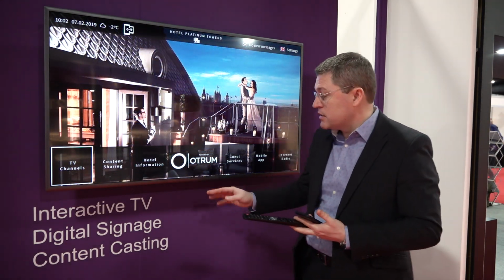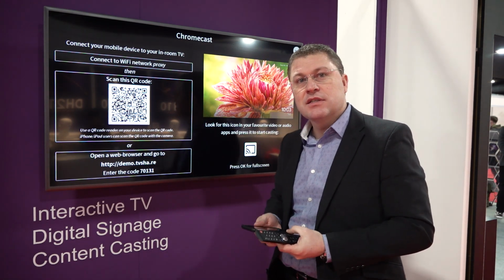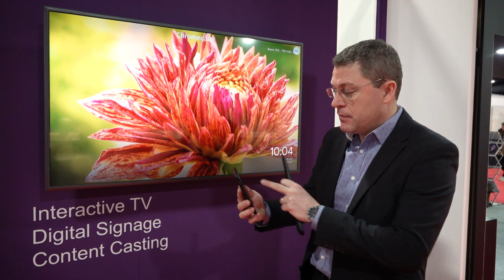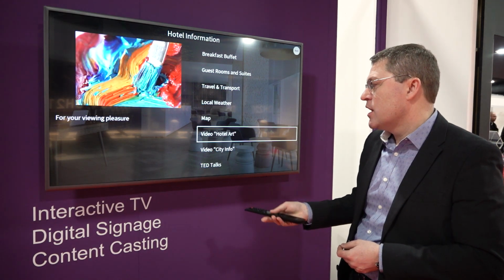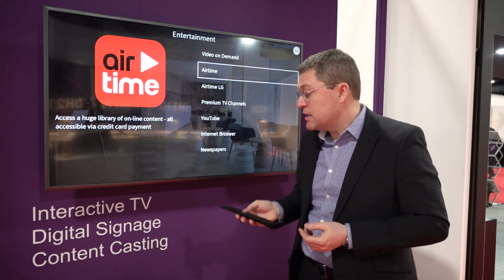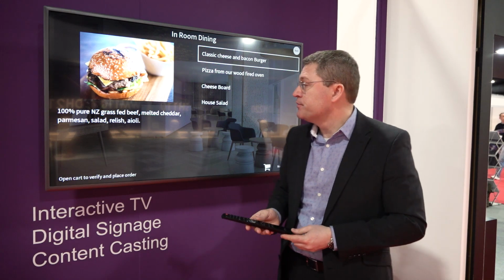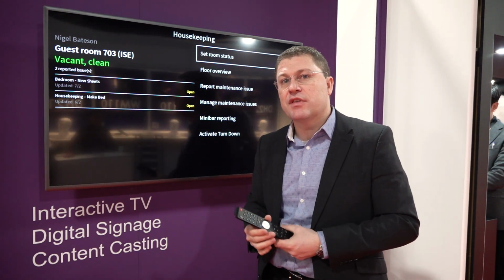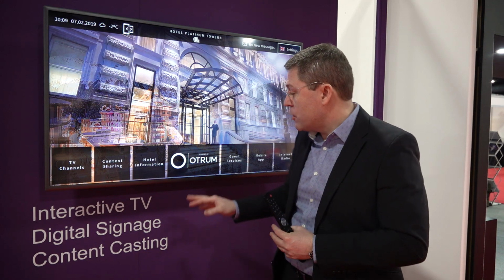Otrum Enterprise Walk through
System presentation from ISE 2019
(Filming and production by SimpleAV)